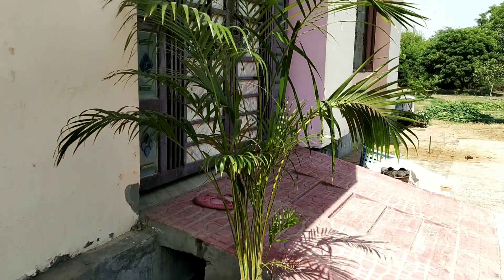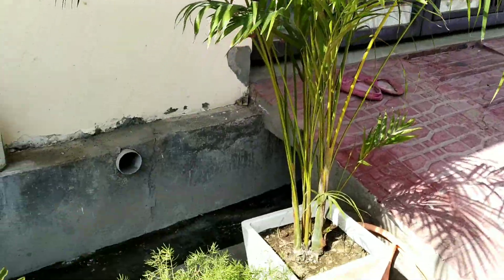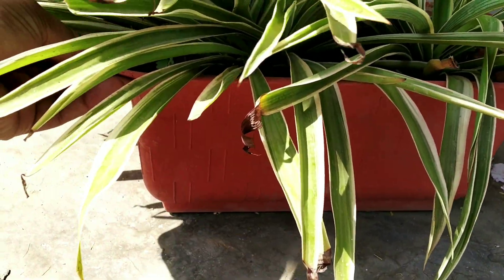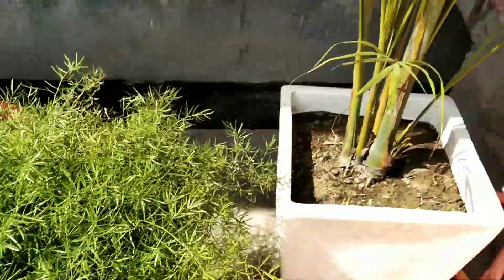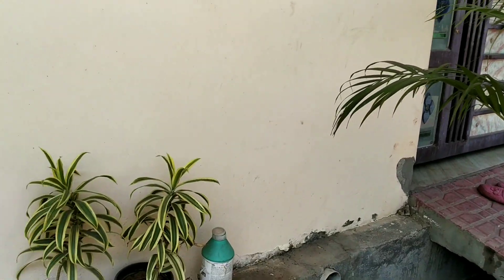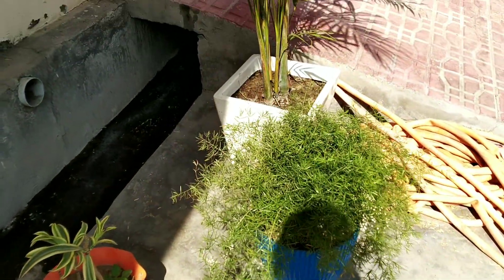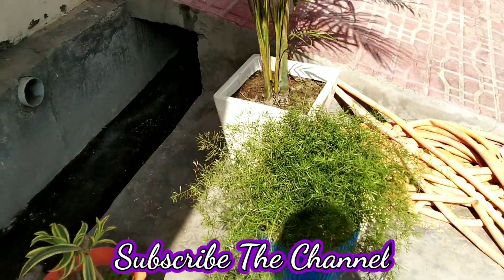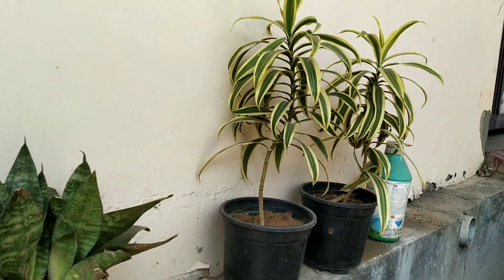Oxygen Tree 🌲🌴🌳 At Home || ऑक्सीजन गार्डन घर के लिए || 🍃💦🍃💦🍃💦🍃💦Natural Room Freshner 🍃💦🍃💦🍃💦🍃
Oxygen Tree 🌲🌴🌳 At Home || आक्सीजन पौधा घर के लिए || 🍃💦🍃💦🍃💦🍃💦Natural Room Freshner 🍃💦🍃💦🍃💦🍃

Kese money plant 🌱🌱 ke podhe ko khali bottle mai lga skte hai || How to grow money plant in empty bottle.Ese lgate hai khali bottle mai tree  🌱🌱🌱🌱🌱🌸🌺🌻🌹🌷🌼💐

Adhik Jaankari Ke Liye Sampark Karein

Jis se aap humari aane wali videos ko dekh skein